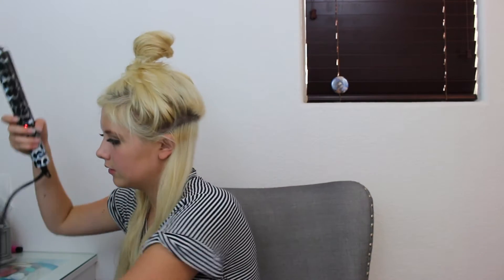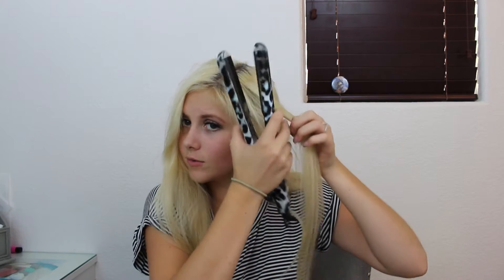Quick and Easy Hair in the Morning! | Jaylynn Phillips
Hey guys! New Video! I hope you like it! I know these tips have helped me a lot! So i hope they help you!

Stalk Me!